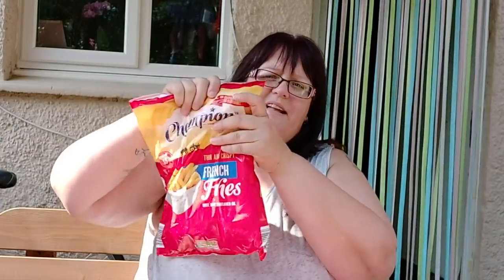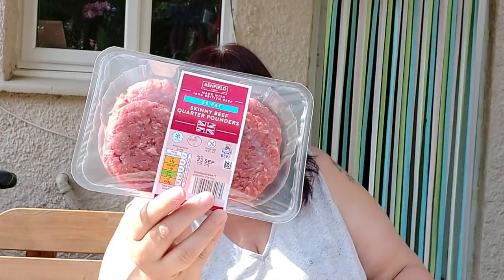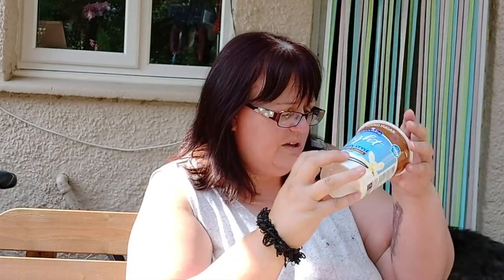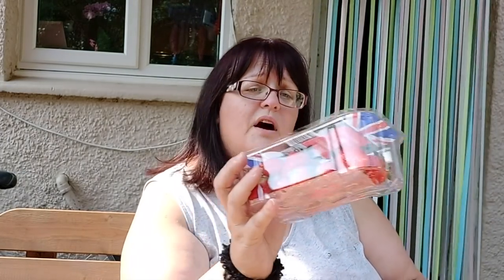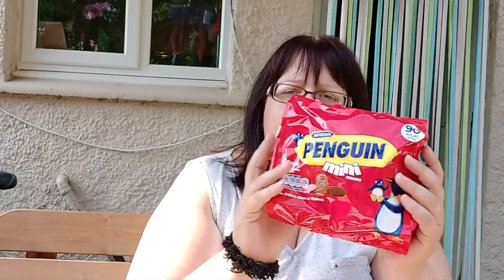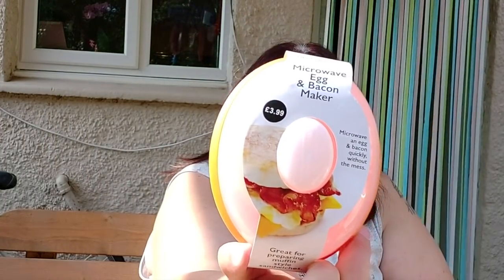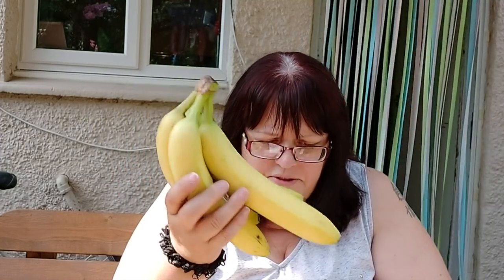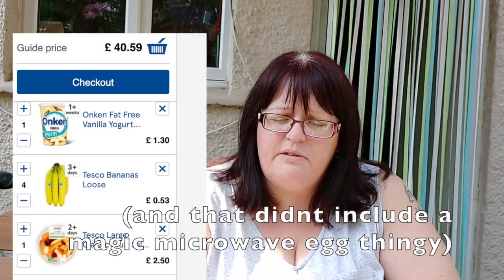ALDI GROCERY HAUL FOR CALORIE COUNTING | SEPT 2020 | WEIGHTLOSS SHOPPING!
Today's video is a grocery haul from Aldi, all purchased with my new calorie counted regime in mind.

Some of the items I use in my reselling business:
Dymo Labelwriter 450 (for stock labels)
Large Parcel Scales
Garment Steamer